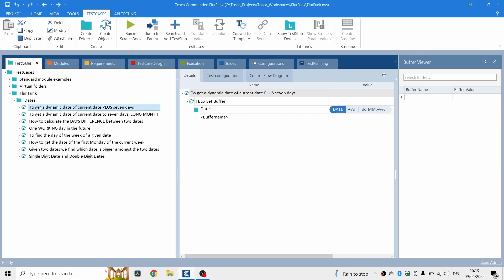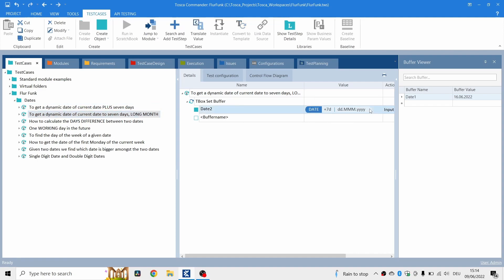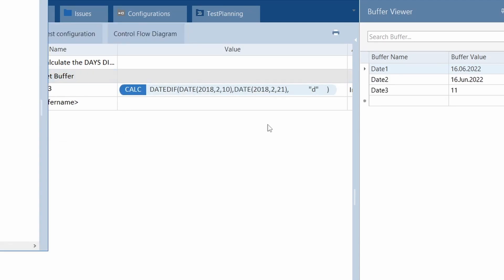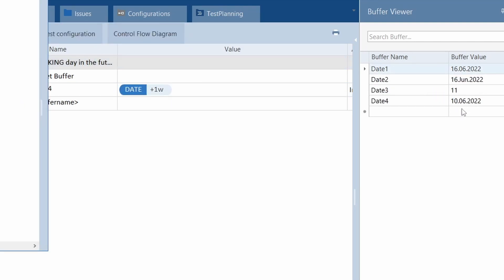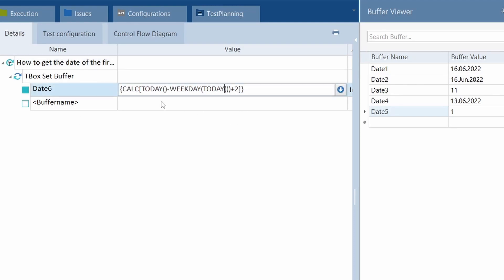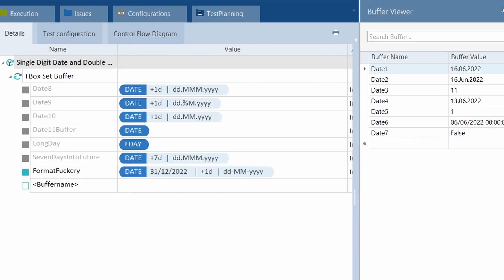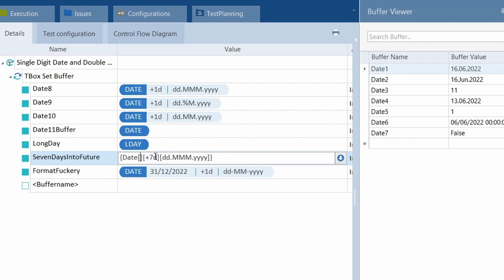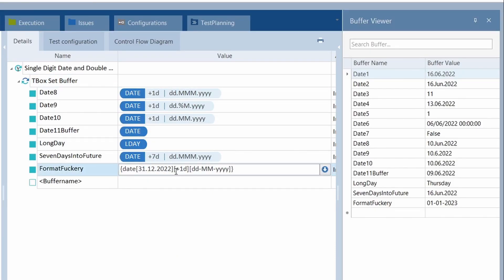Tricentis Tosca Dates | All examples in one place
Tricentis Academy
Tricentis Tosca Tutorial
Tricentis Tosca Excel Integration
Install Tricentis Tosca
Tosca Automation Tool
Tosca SAP Automation
Tosca Continuous Testing
Tosca Test Automation for Beginners
Tosca Test Case Design

How to Create a Project in Tricentis Tosca

Test Management Tool
Software Testing
Automated Regression Testing
Model-Based Test Automation
Continuous Testing in DevOps
Tosca Automation Challenges and Solutions
Tosca Test Data Management
Tosca Training and Certification
Tricentis Tosca for Test Analysts
Tricentis Tosca vs Selenium Comparison